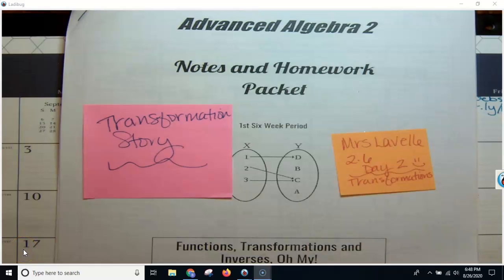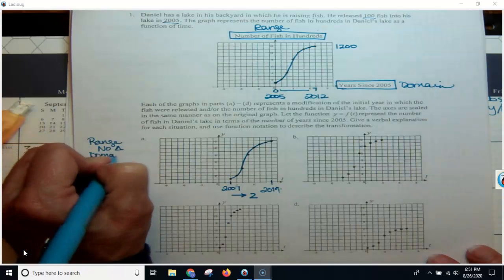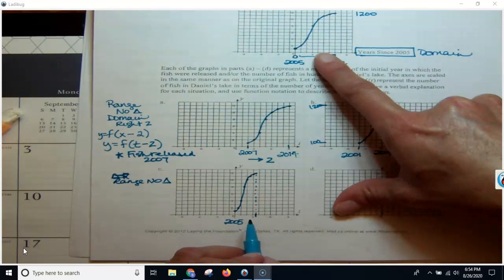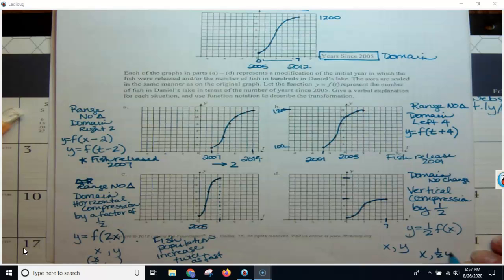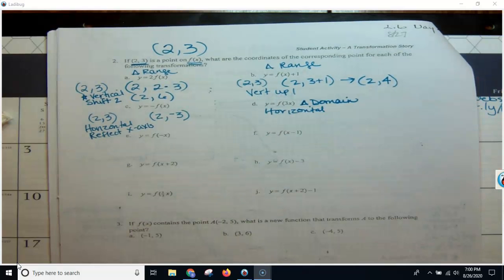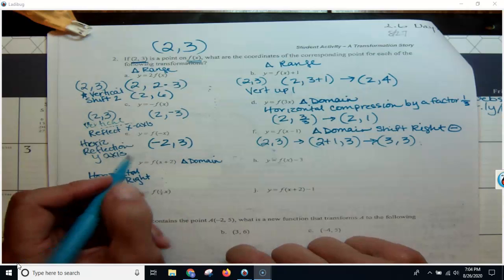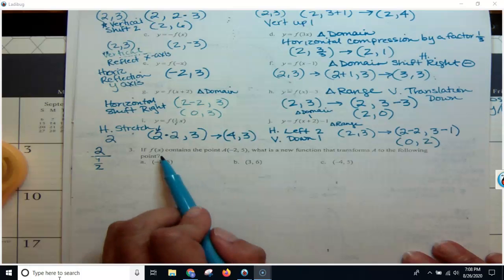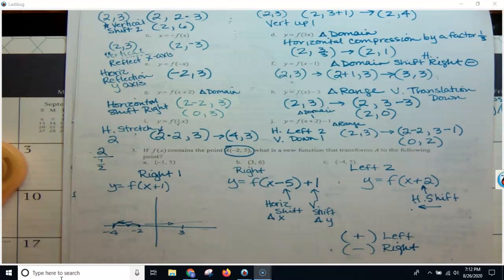A Transformation Story 2.6